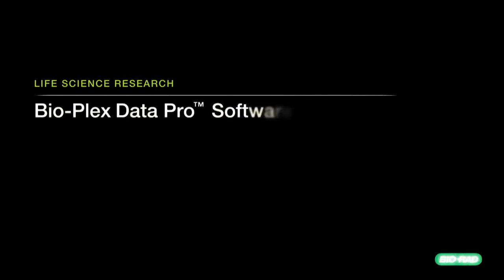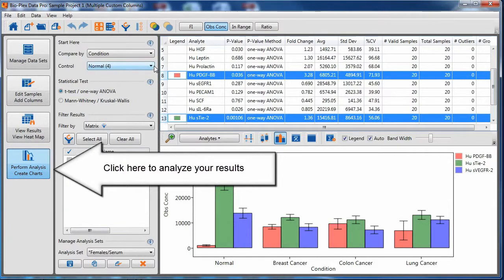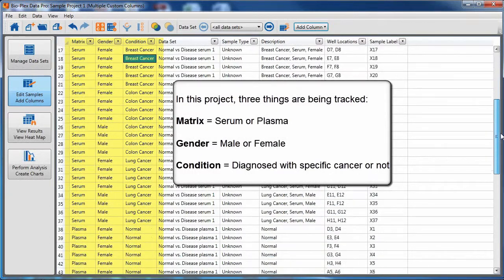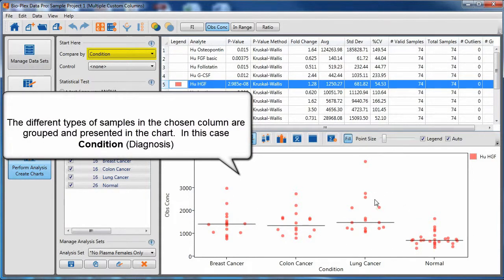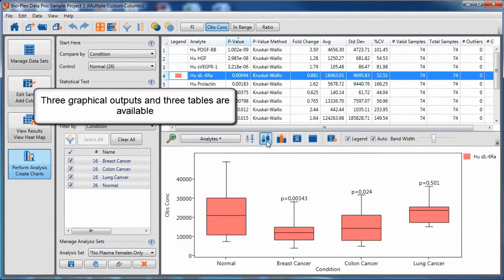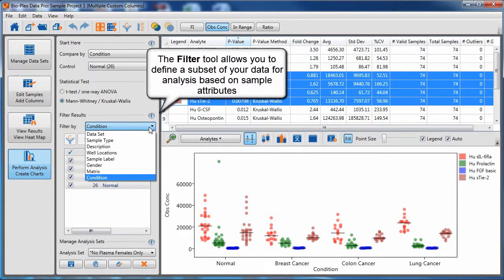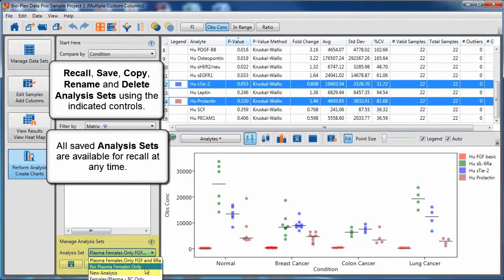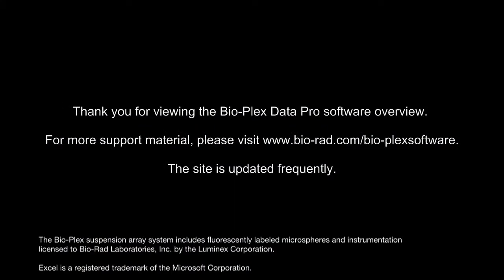Bio-Plex Data Pro™ Software Overview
This video provides a user walk-through of the Bio-Plex Data Pro Software, an integral part of the Bio-Plex® suspension array system, a multiplexed magnetic bead-based assay instrument for the analysis of multiple biomarkers in a single, small sample volume.

Bio-Plex data analysis software automates and facilitates the collection, reporting, and output of high-quality data for publication-ready multiplex assay results with up to 100 biomolecules per sample. Data acquisition and analysis are performed onboard for superior curve fitting, statistical reporting, and charting without requiring the exporting or importing of files.